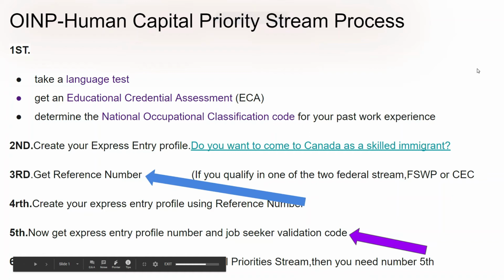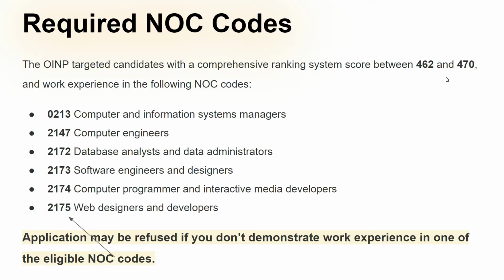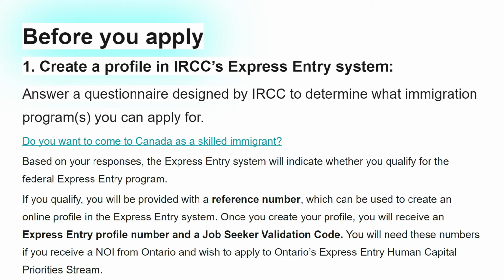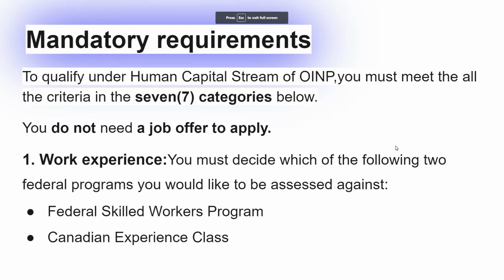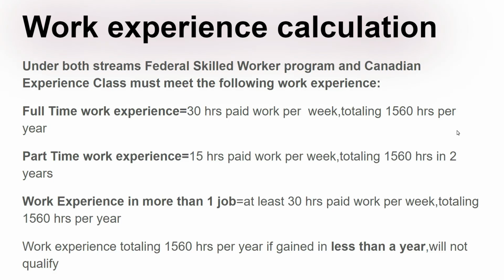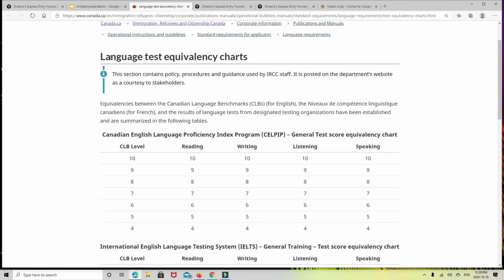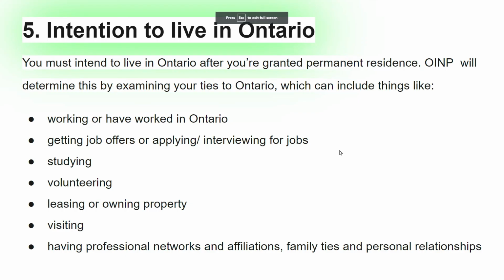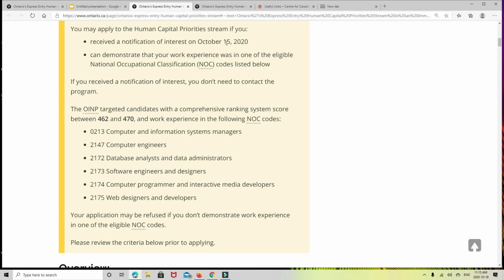OINP HUMAN CAPITAL PRIORITY STREAM CANADA LATEST2020,NO JOB OFFER REQUIRED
The process of international student programs explained here. Then after completion of the program ,how to become permanent residence of Canada highlighted in the video.

I HAVE EXPLAINED ALL NECESSARY SELECTION CRITEIRA FOR OINP-HUMAN CAPITAL PRIORITY STREAM AND CHECKLIST OF THE DOCUMENTS NECESSAT TO BE SUBMITTED ALONG WITH YOUR ONLINE APPLICATION.SO FAR OINP REQUIRES APPLICATION FOR THE PROVINCIAL NOMINEE PROGRAM THROUGH FEDERAL SKILLED WORKER PROGRAM AND CANADIAN EXPERIENCE CLASS PROGRAM.SOURCE OF INFORMATION IS CANADA.CA THE MOST AUTHENTIC WEBSITE
MILLENNIUM IMMIGRATION CANADA#millennium immigration canada#